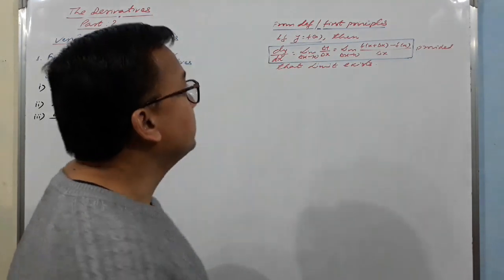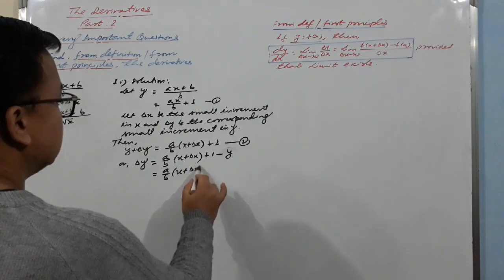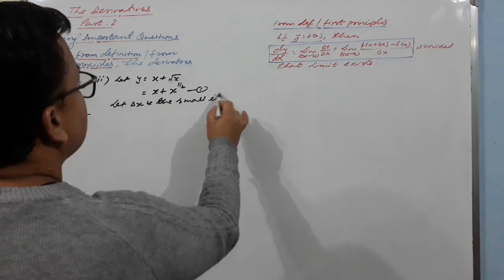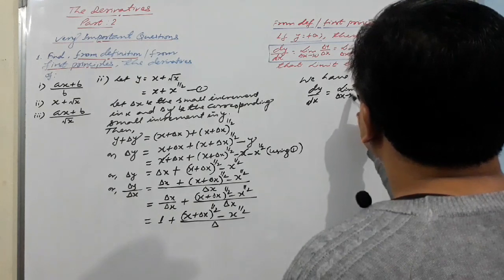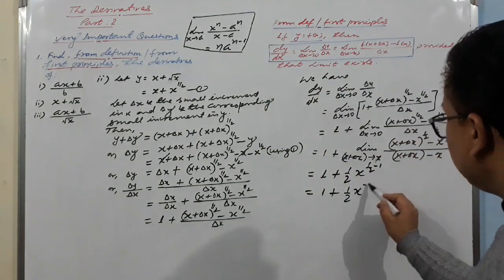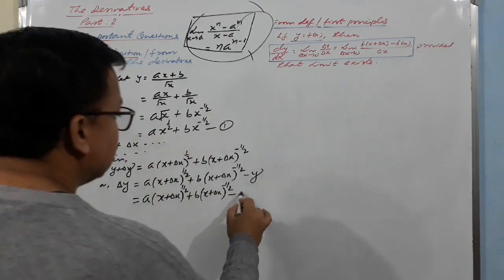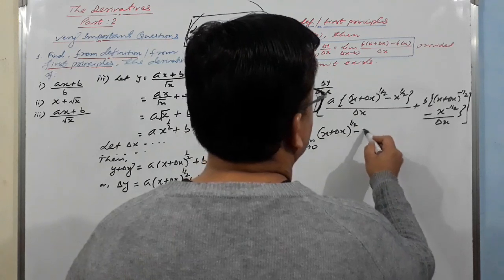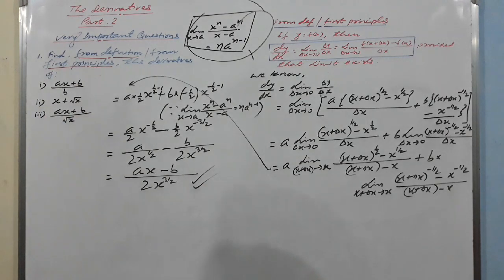Derivatives of Algebraic Functions, Part:2| From First Principles | Very Important Problems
Derivatives of Algebraic Functions, Part:2 | Very Important Problems |

In this tutorial video, you can find how to get the  derivatives of questions from first Principles in easy way. These problems are very Important from the examination point of view. Therefore,  you should practice!

Netra P Chand Channel!

Derivatives from first Principles
w to find the derivatives of Functions by definition
Find the derivatives by definition
Find the derivatives by delta method
Find the derivatives by a-b intio